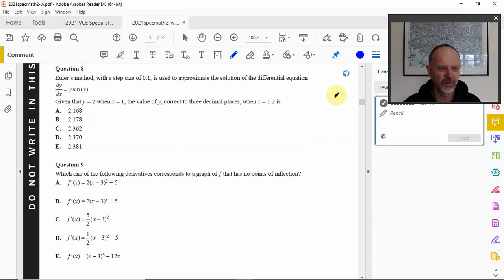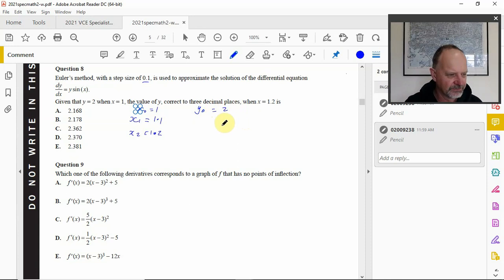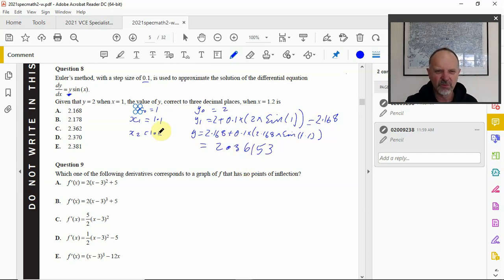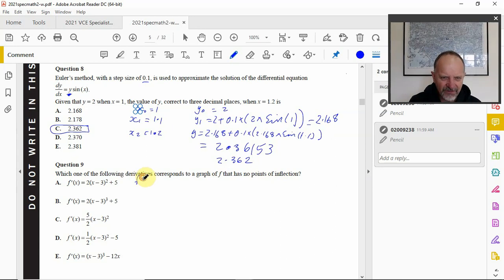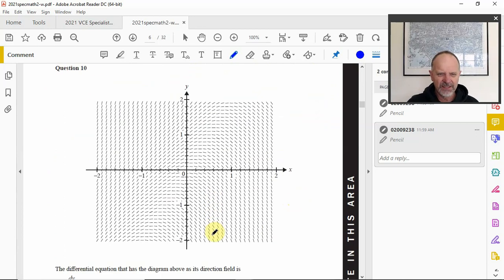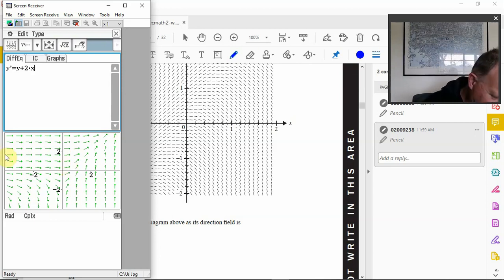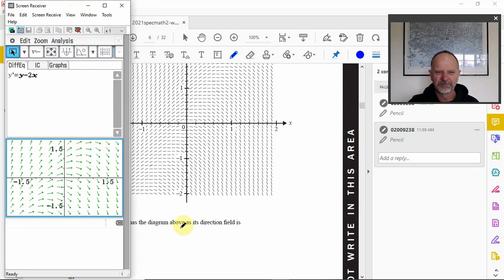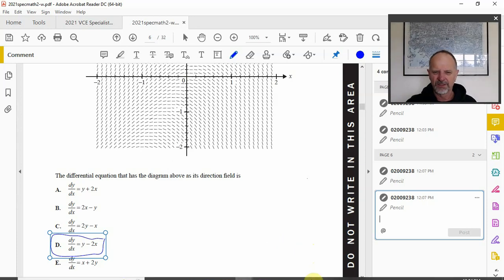VCAA 2021 Specialist Maths Exam 2 - Section A Questions 8-10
Explanation of Questions 8-10 for Section A of the VCAA 2021 Specialist Maths Exam 2